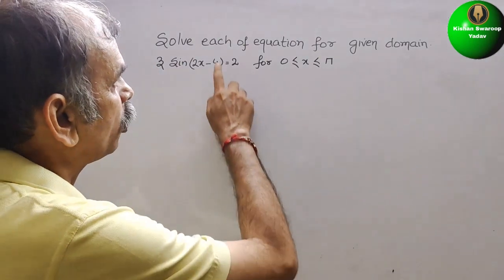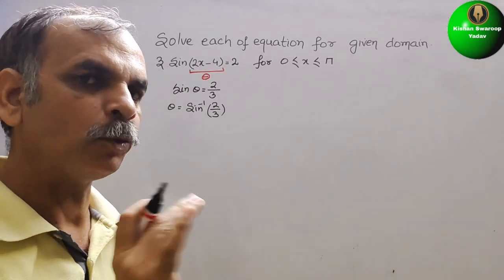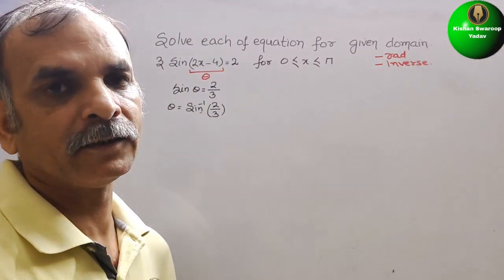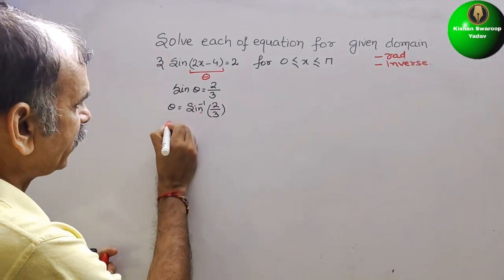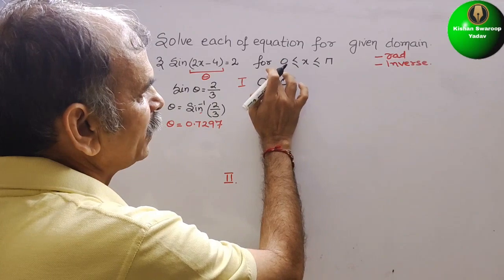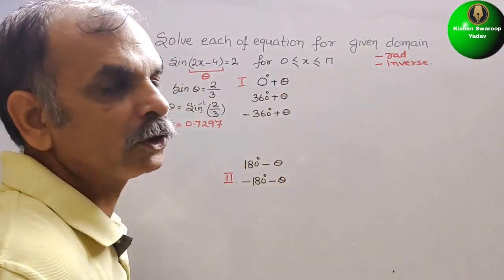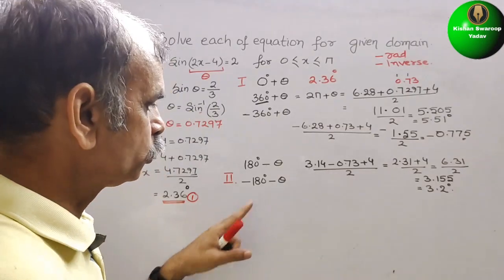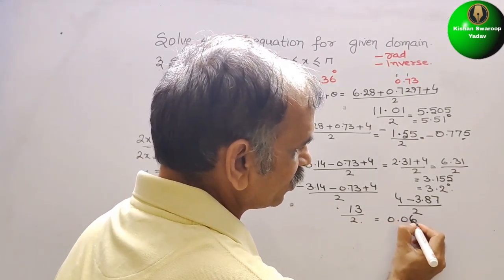Solve each equation for given domain 3Sin(2x-4)=2 for 0 less than equal to x less than equal to π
Trigonometry Ex 5F Q 4(d)